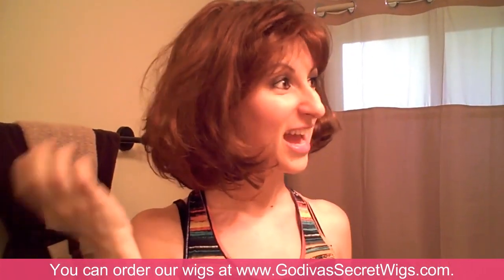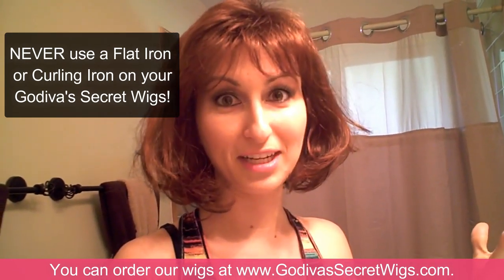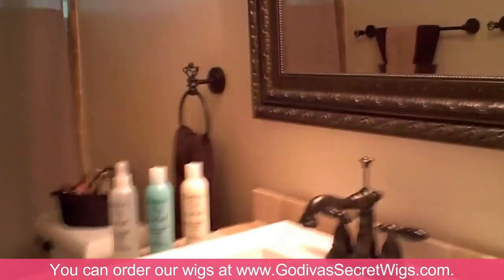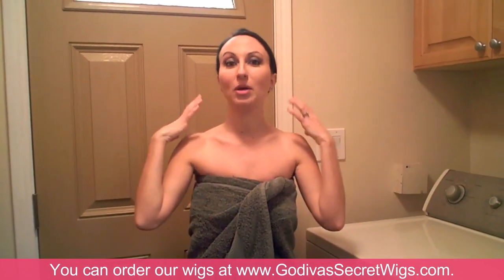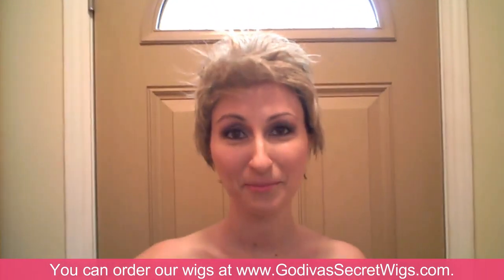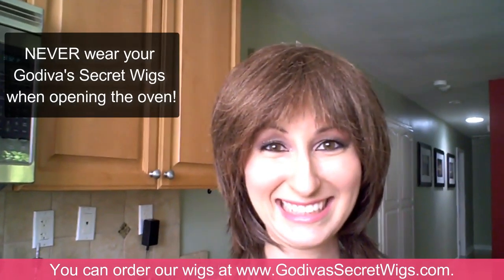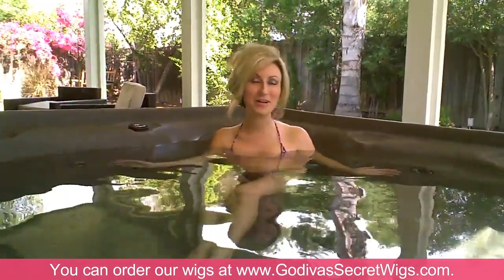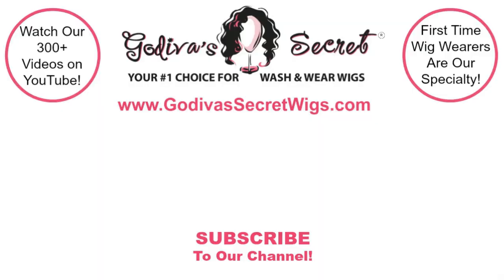5 Things to NEVER Do in Your Wigs (Official Godiva's Secret Wigs Video)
Rochelle and I had a blast making this video back in 2014!!

In this archived video from 2014, Danielle will show you five very important things that you should NEVER do in your wig.  And I have to say, we had a lot of fun making this video!  You can even hear Rochelle laughing in the background.

#1.  Never use a flat iron or curling iron on your high quality synthetic wigs or hair pieces!  It will singe the hair.
#2.  Never wear your Godiva's Secret Wigs into the shower with you to wash them!  The heat will alter the style of the wig to something you most likely won't care for.
#3.  Never put your Godiva's Secret Wigs into the dryer to dry them!  The intense heat will ruin your wig.
#4.  Never wear your Godiva's Secret Wigs when standing very close to the oven and opening the oven door.  That first gust of heat will singe your wig; allow that gust of heat to pass and then put your head down.
#5.  Never let your Godiva's Secret Wigs touch chlorine.  It will dry the fibers out very quickly.

Godiva's Secret Wigs carries the lightest, most realistic wigs and hairpieces you've ever seen! Whether women are interested in wigs for convenience, career, travel, romance or hair loss as a result of medical challenges, our wig consultants and stylists create a modern, upbeat approach to wigs that is second to none.